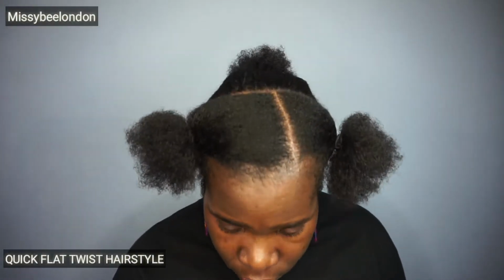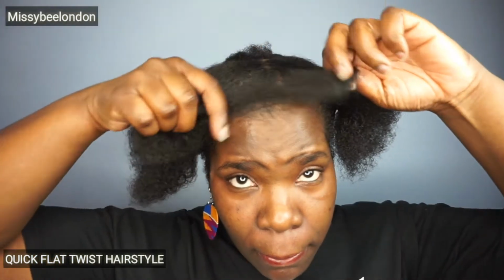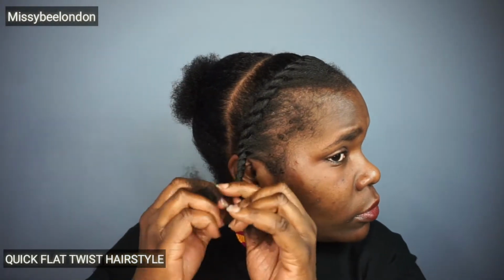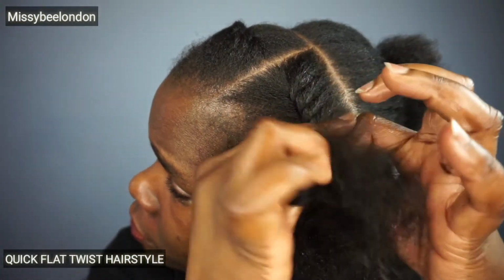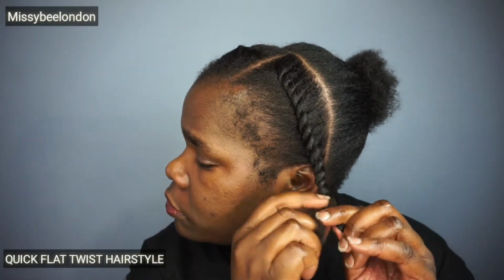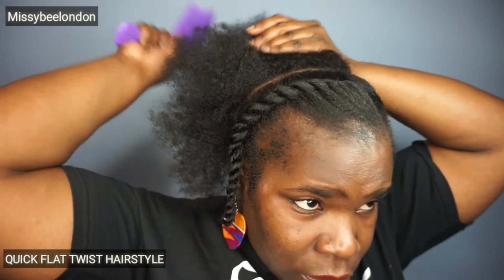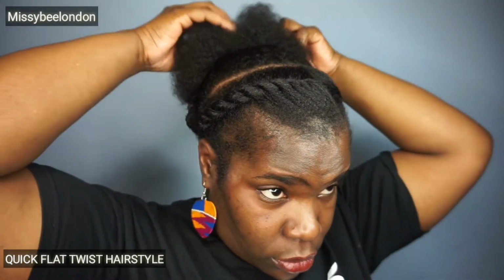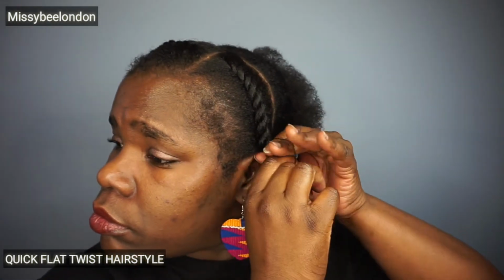QUICK FLATTWIST HAIRSTYLE | NATURAL HAIR | PROTECTIVE HAIRSTYLE | SHORT HAIR | MISSYBEELONDON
Here is a quick video of me doing a quick flat twist natural hairstyle on my short 4c hair

Below is a quick video showing easy hairstyles to do with short afro hair.
hope this can give some inspirations

GET MS HAIR FOUNDATION
FOR THINNING HAIRLINE

they have many other beauty products on the site

### Also if you would like me to review your products, I can be contacted by email

help me to continue to create good content videos

Useful links

Silicone facial cleansing pad

Afro comb 73p

Black soap that I use on my face and body

Shea butter

Black spiral headbands 10 pcs £1.59

Joby tripod for camera

Electric colours eyeshadow palette £2.80

Silicone hair curlers

Neewer ring light bundle

Soft box lighting set

2 Dome lights

Shetai whipped Shea butter
SHETAI HAIR BUTTER (made with shea butter)

UBER CODE tanyab5501ue

Any comments please leave below

Thanks

I OWN NO COPYRIGHTS TO THE MUSIC IN THIS VIDEO